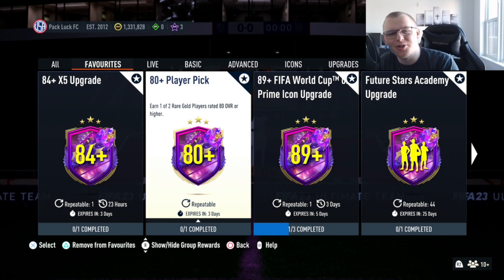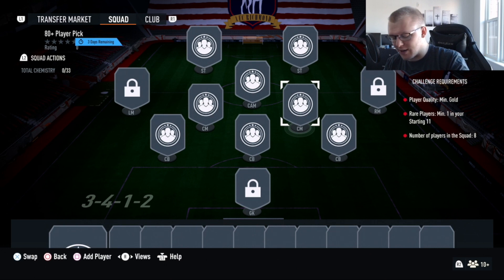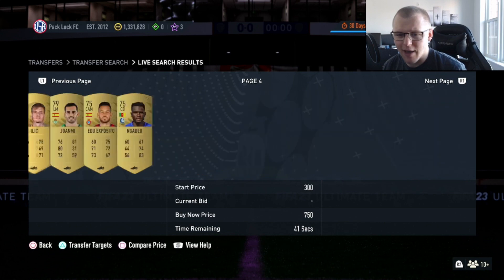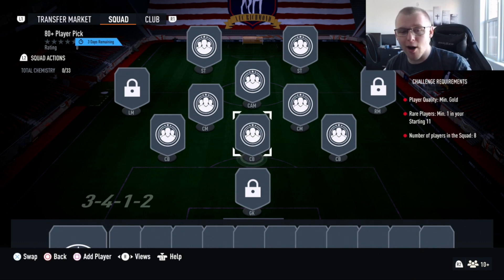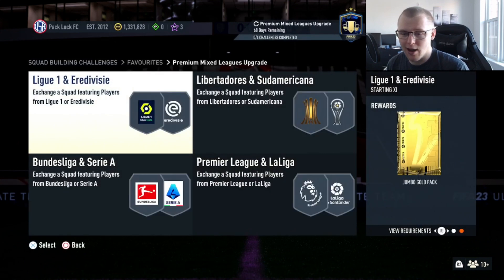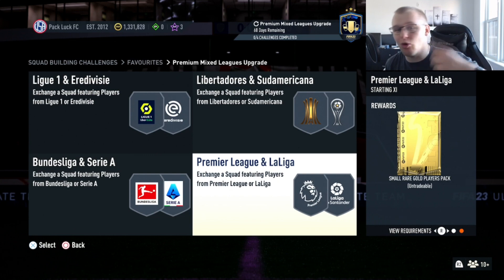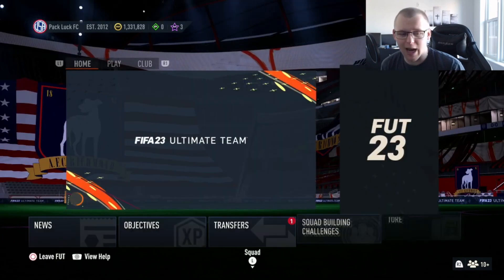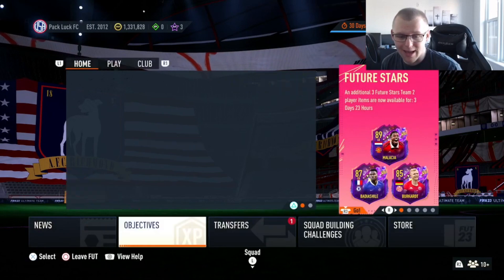How To Grind The 80+ Player Pick - Is It Worth It?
In today's video I show you the How To Grind The 80+ Player Pick and if it is worth it to do in FIFA 23 Ultimate Team.

How To Grind The 80+ Player Pick - Is It Worth It? - FIFA 23 Ultimate Team